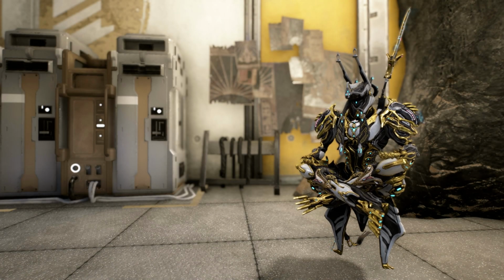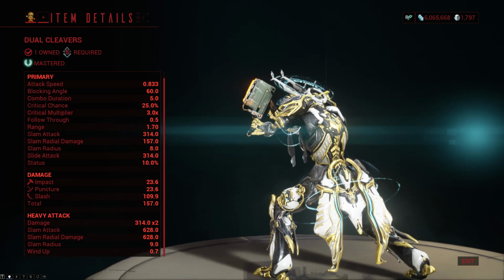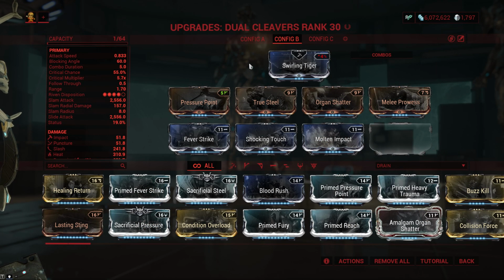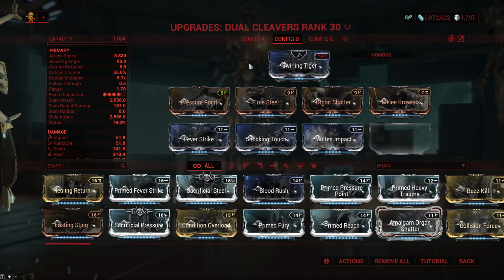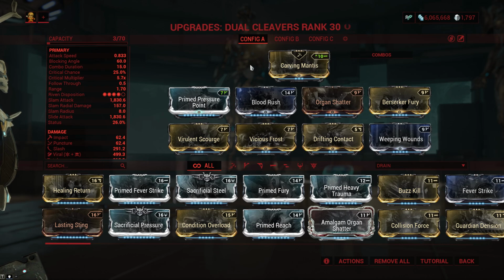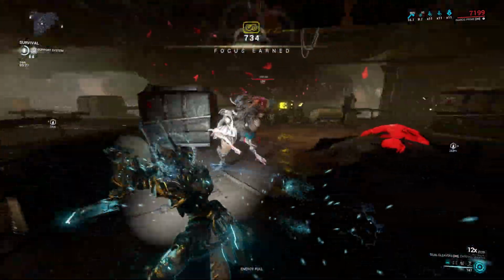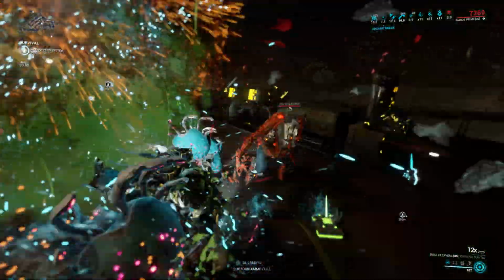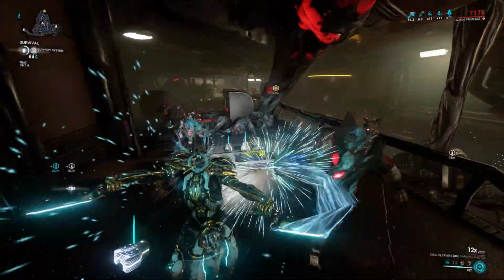Warframe Weapon Encyclopedia - Dual Cleavers (2021)